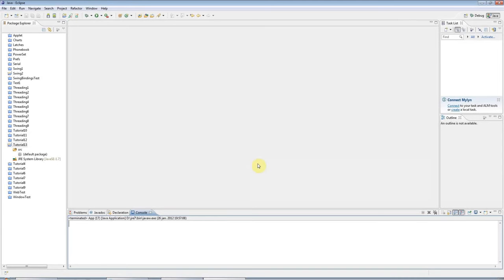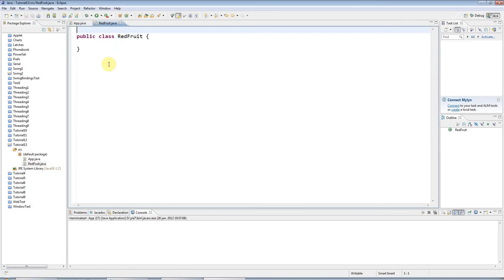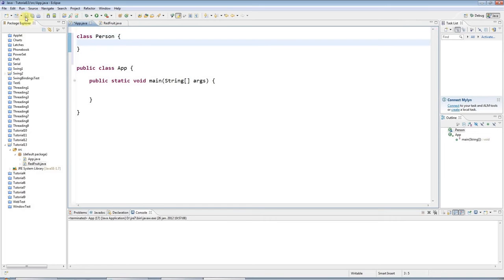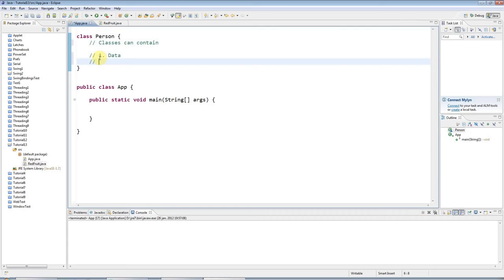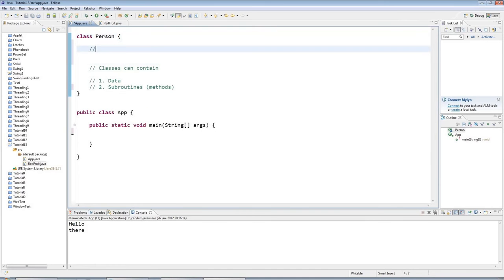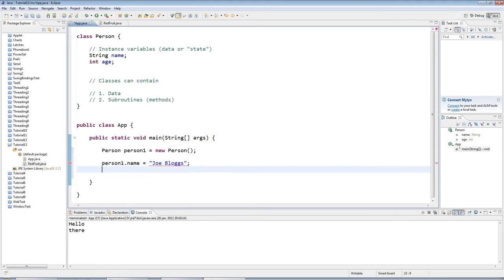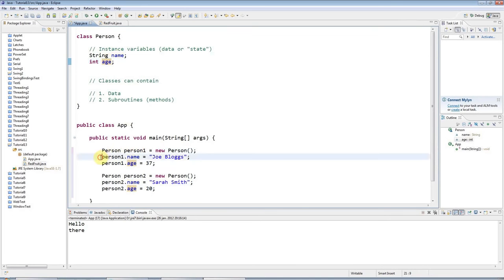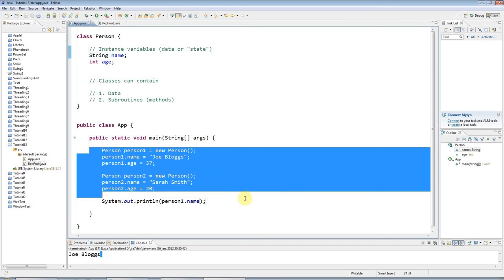Learn Java Tutorial for Beginners, Part 13: Classes and Objects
A basic tutorial on using classes and objects in Java, plus some discussion of what classes and objects actually are. This tutorial focuses on classes containing only data; next time I'll look at "methods".